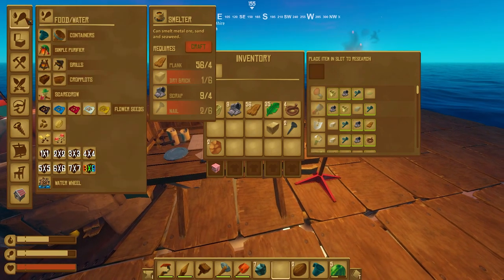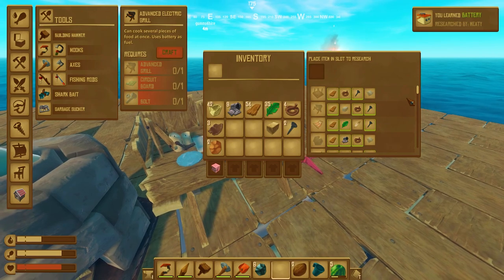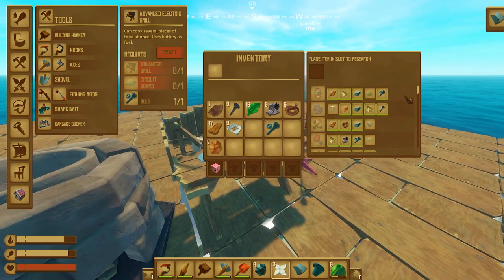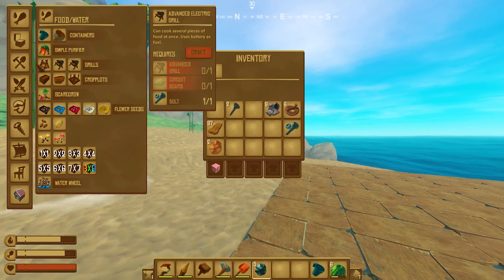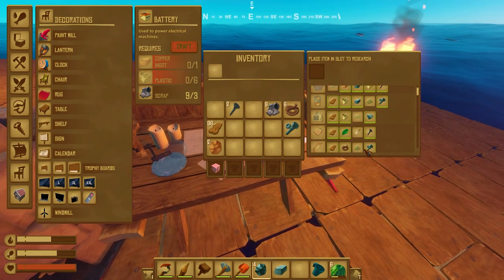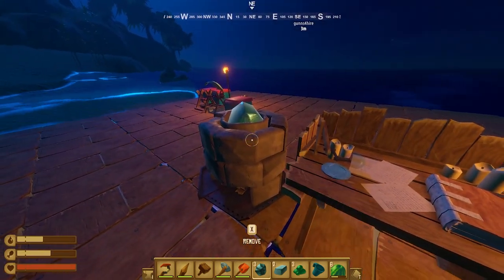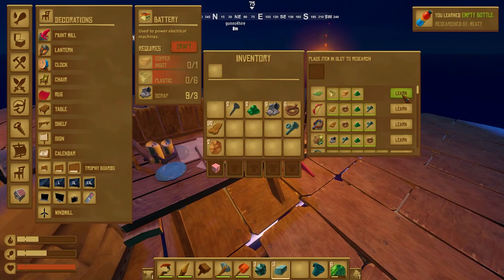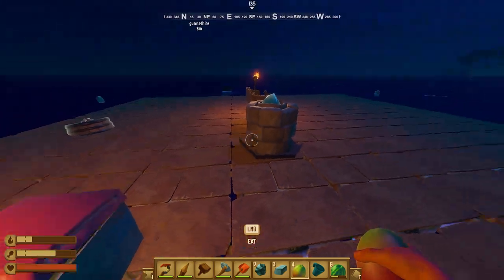SUPER SIZED ISLANDS EVERYWHERE! (Raft: Modded - EP.2)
Join YouAlwaysWin on their new Modded Raft adventure series. We'll be trying out rafts mods as well as the new features from Chapter 2, including a Caravan Town with Desert Biome, an Abandoned City, new smaller islands and enemies, new items like zip lines, metal detectors and much more!

the ocean!

survival.

Resources are tough to come by at sea: Players will have to make sure to catch whatever debris floats by using their trusty hook and when possible, scavenge the reefs beneath the waves and the islands above. However, thirst and hunger is not the only danger in the ocean… watch out for the man-